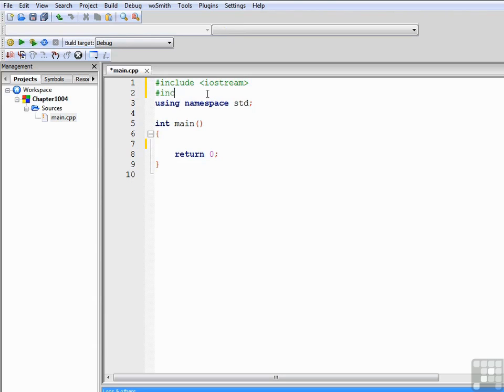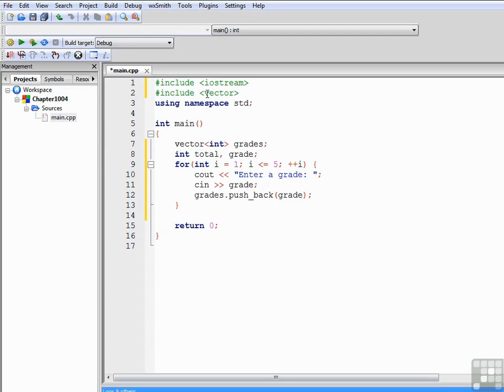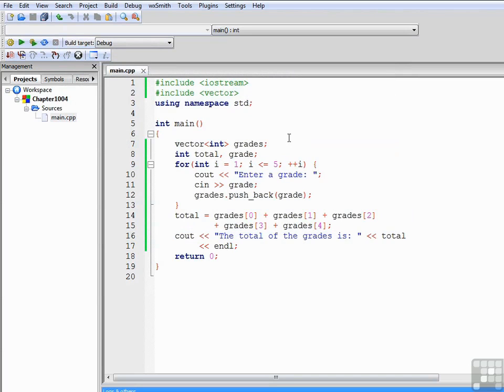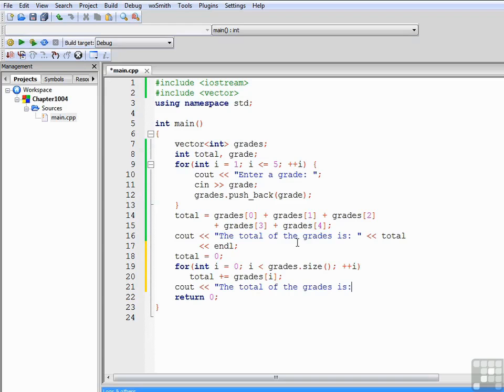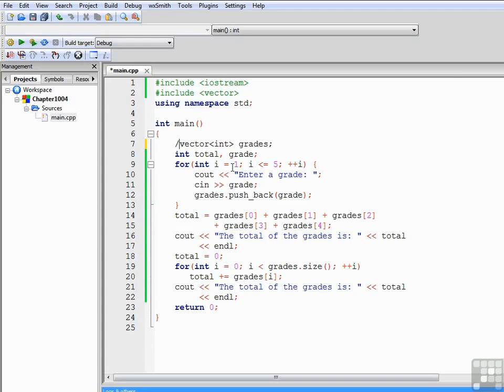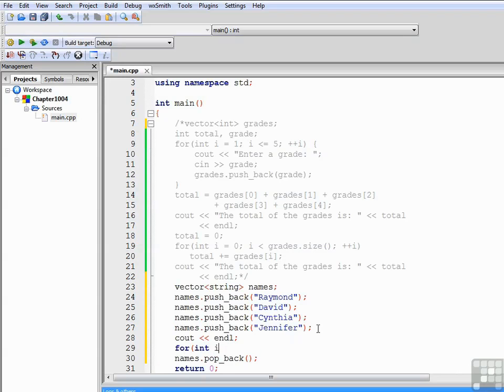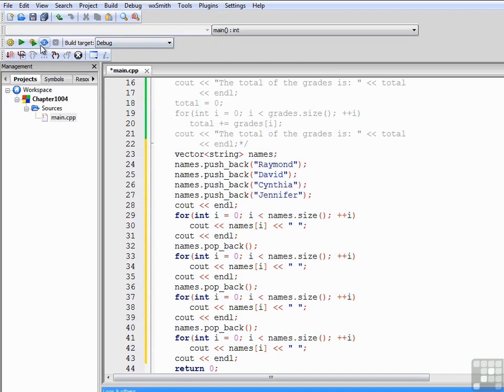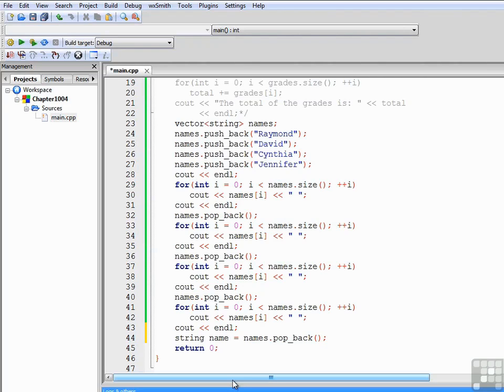1004 vector Data Access